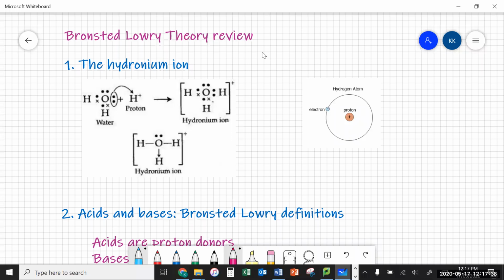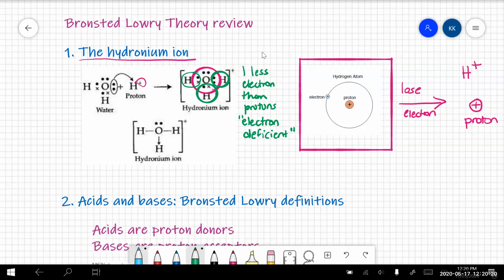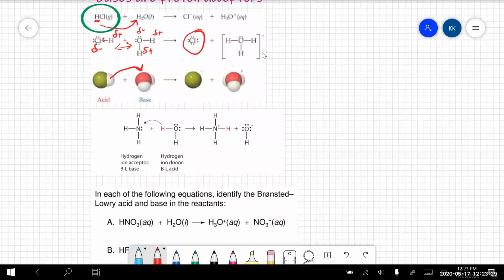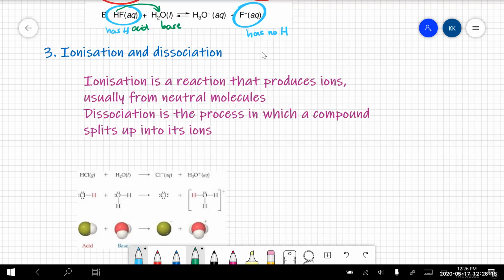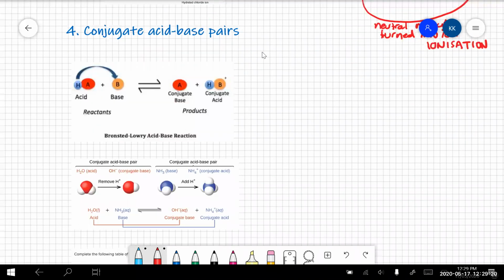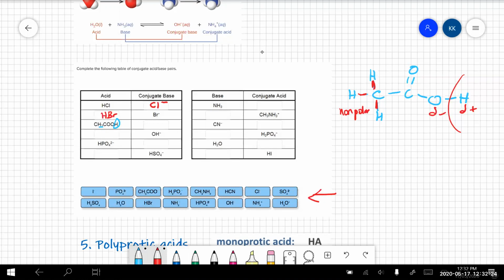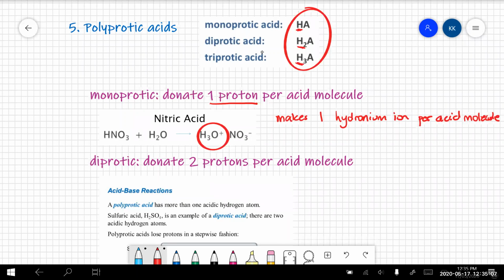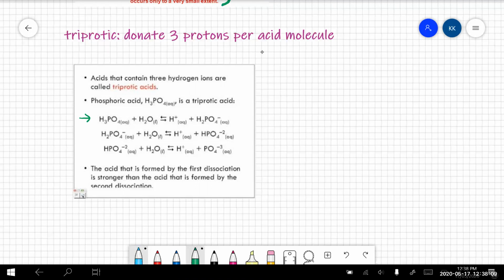Bronsted Lowry acid base review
Mrs V reviews the Bronsted Lowry theory of acids and bases in preparation for discussing equilibrium aspects of acids and bases.